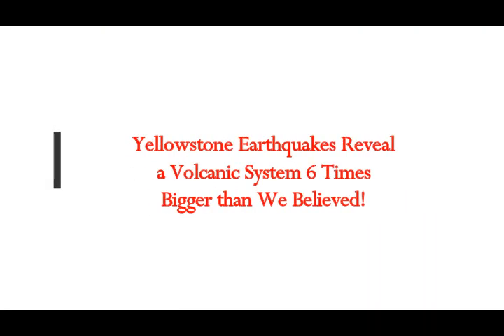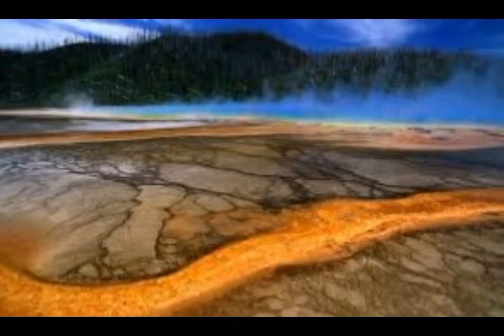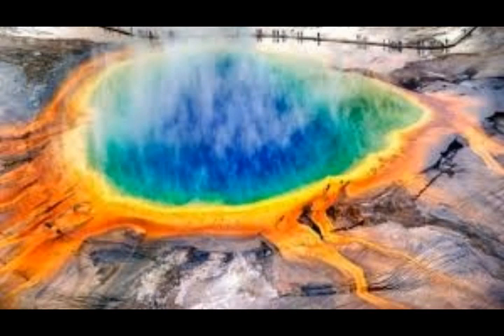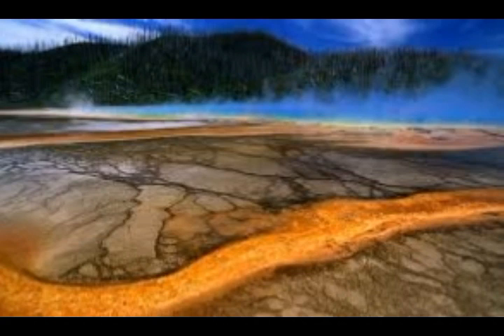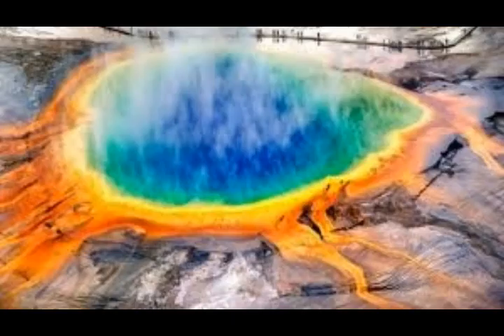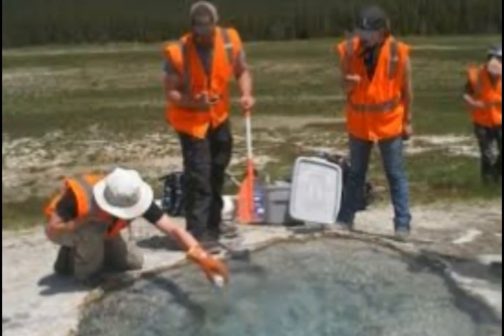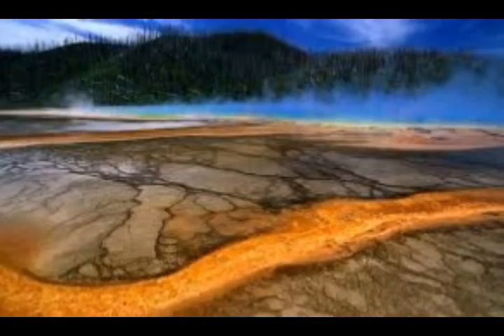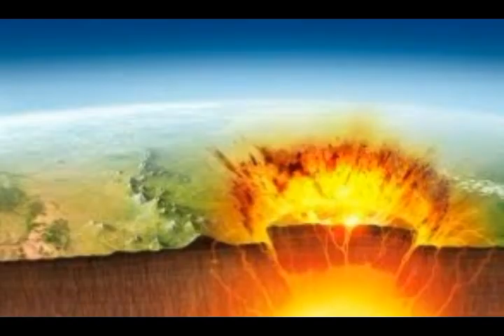Yellowstone Earthquakes Reveal a Volcanic System Six Times BIGGER Than we Believed, from CO2 Gases!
Please Support:
2) Thumbnail image - yellowstone erup lake getty.jpg